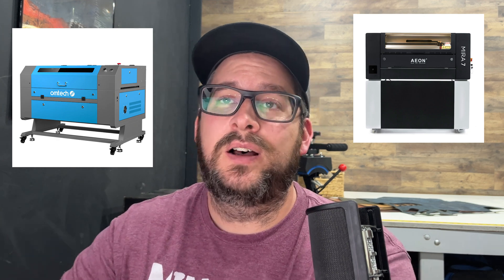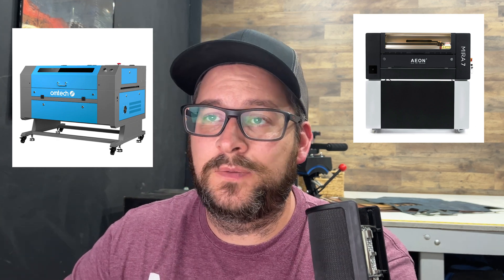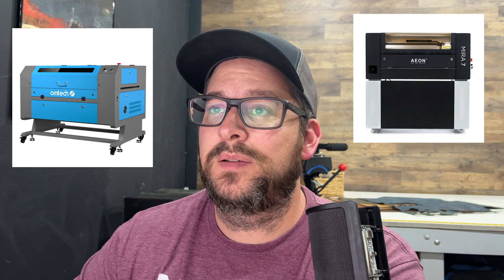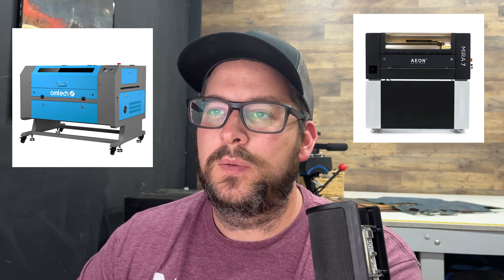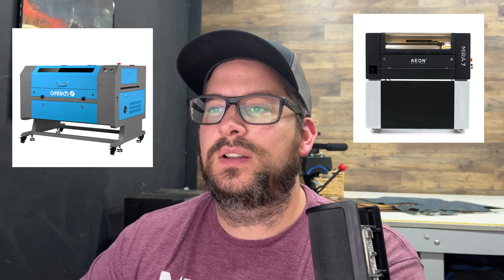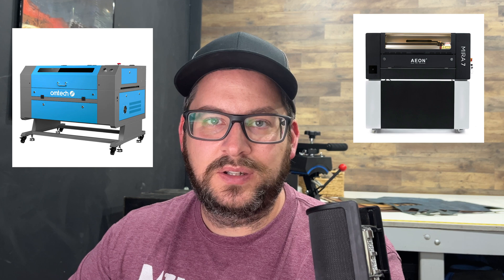$8,000 vs $3,000 - Aeon Mira 7 vs. Omtech 60W Laser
Is it worth $8,000 to get a Aeon Mira 7 Co2 Laser or is the $3,000 Omtech good enough?

In this video, we dive deep into the comparison between the Mira 7 60W and the OMtech 60W CO2 Laser machines! Whether you're a hobbyist, small business owner, or DIY enthusiast, choosing the right laser cutter can make a world of difference. We'll explore their power, precision, software compatibility, build quality, and more to help you make an informed decision.

⚙️ Discover the unique features and capabilities of each machine
🔍 Learn about the cutting-edge technologies behind the Mira 7 and OMtech lasers
💡 Understand the pros and cons to find the best fit for your projects
📊 Get insights into performance, maintenance, and cost-effectiveness
🛠️ Practical tips and considerations for first-time buyers

Join us as we break down these two popular options and see which one might be your next go-to tool for creativity and production.